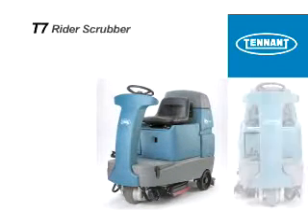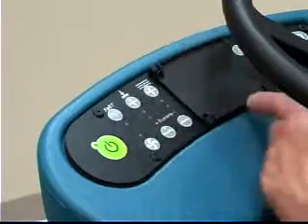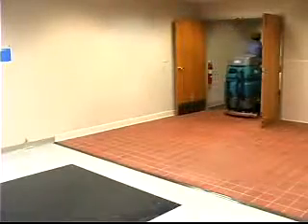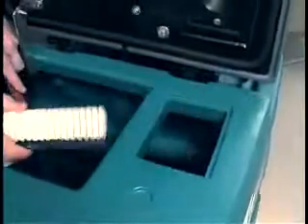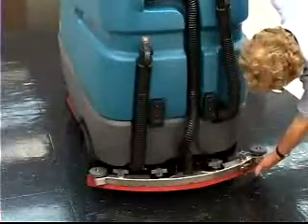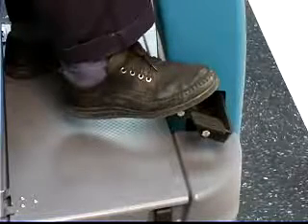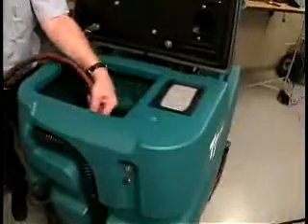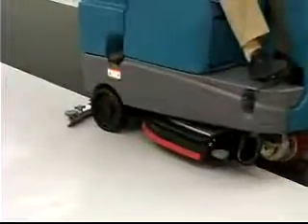T7 Ride-On Scrubber | How to Operate | Tennant Company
Clean both large areas and tight spaces easily with a floor scrubber designed for greater efficiency and less environmental impact. The T7 Ride-On Floor Scrubber uses Tennant's innovative ec-H2O NanoClean® technology to reduce the amount of detergent and water needed.